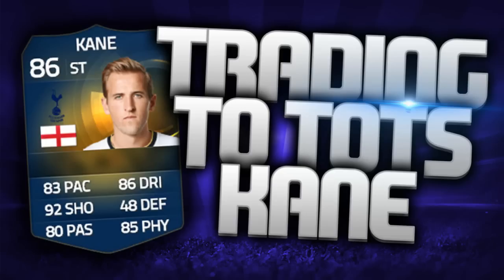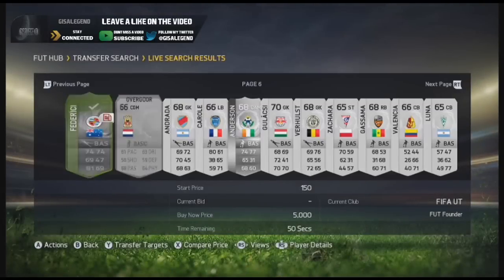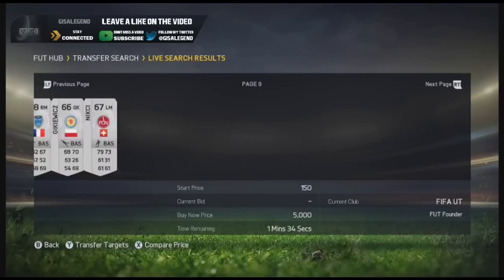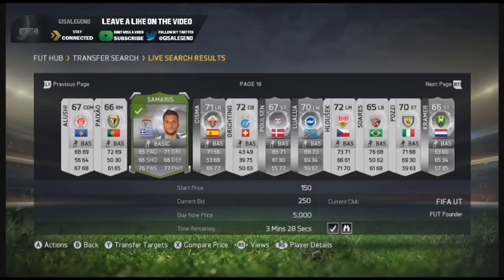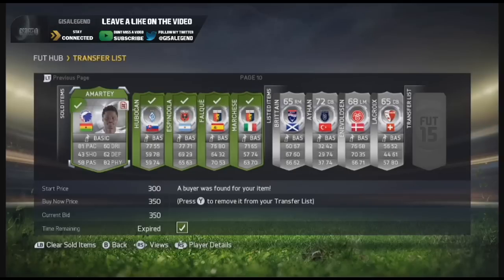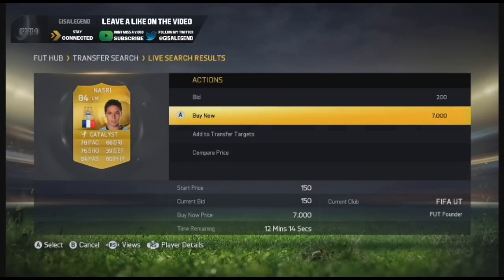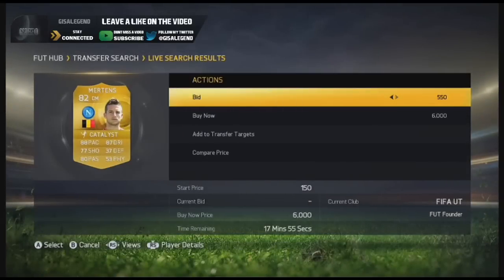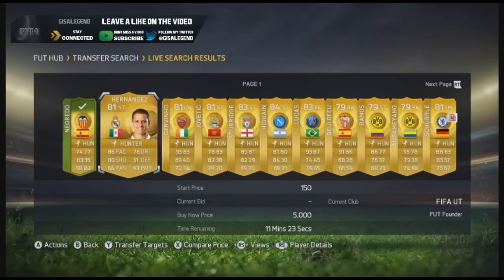FIFA 15 UT - Trading To TOTS Kane Episode 1 (Silver Methods)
My Trading to TOTS Kane which will develop into other TOTS players in due course as this will take a 2nd episode to do this as I make a lot of coins in next to no time. Will showcase some of my Trading Methods as been asked how I make my coins on FIFA.

Let me know what you think & suggest any TOTS/TOTW players plus any rules for future players.

Smash the likes we always aim for 20+ so your support is appreciated

If want to enjoy the entire TOTS playlist here it is and can find your favourite.

If you wish to play me or suggest a team to build let me know on Xbox Live or post a comment or message me and will sort something out.